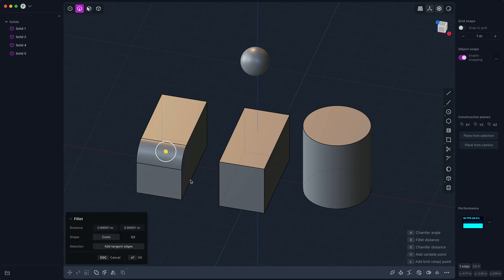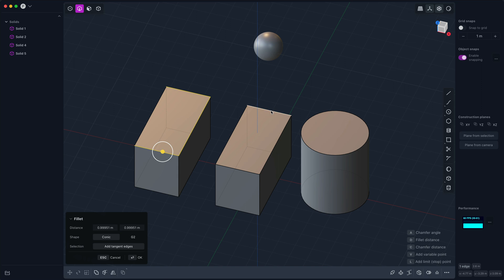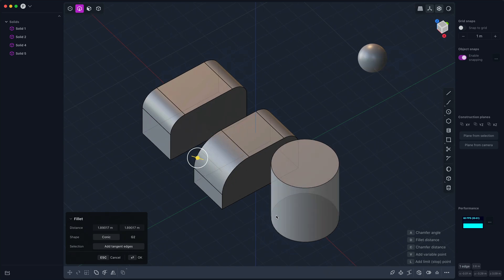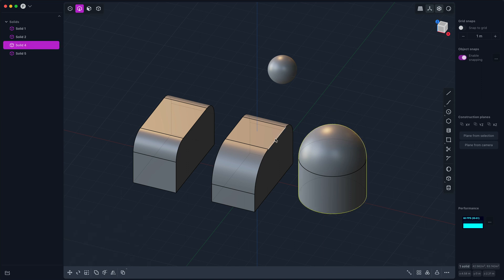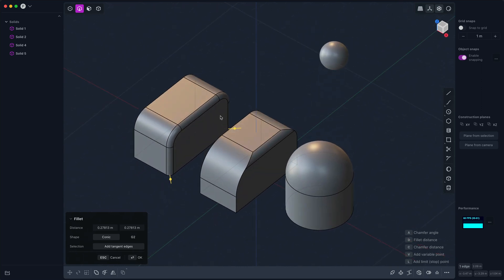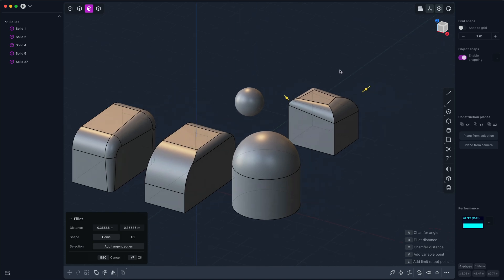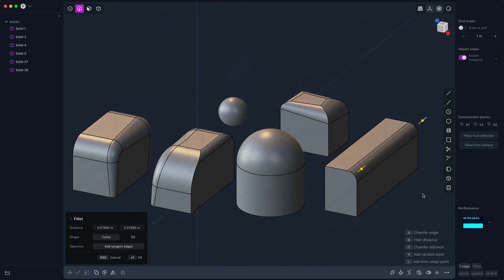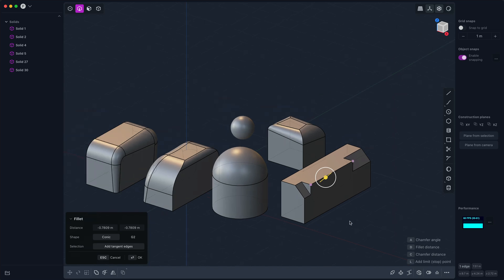Secrets of the Fillet command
I walk through some of the more obscure/hidden functionality when filleting bodies.